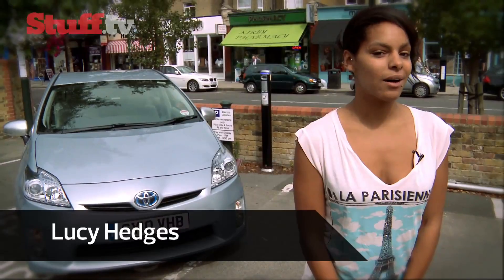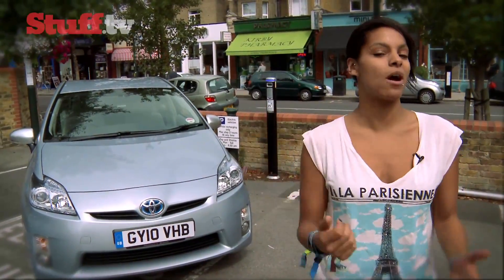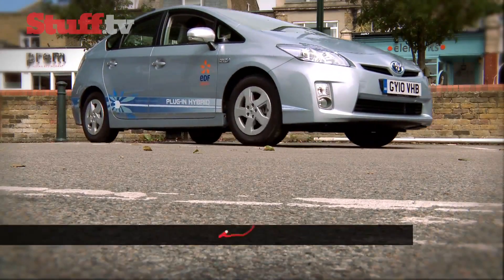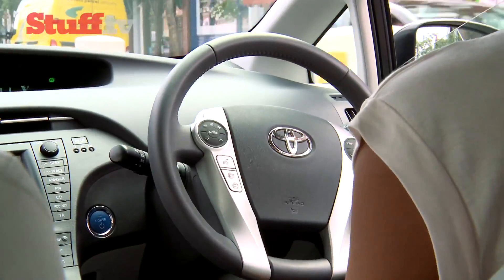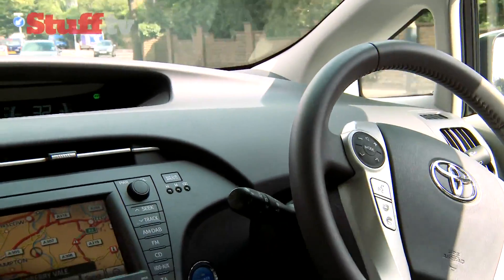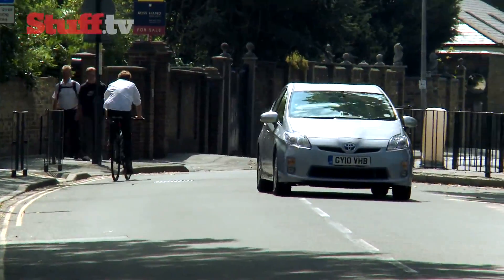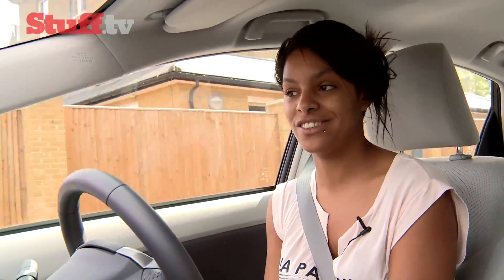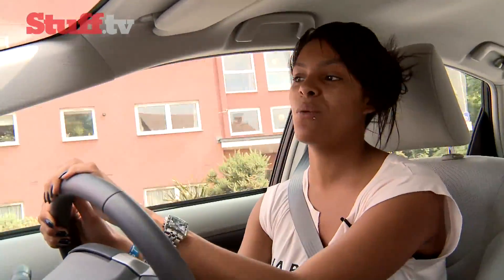Toyota Prius Plug-In Hybrid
Built specifically to support a global demonstration program, the Prius PHV is based on the third-generation Prius.  The vehicle expands Toyota's Hybrid Synergy Drive technology with the introduction of a first generation lithium-ion battery that enables all-electric operation at higher speeds and longer distances than the conventional Prius hybrid.  When fully charged, the vehicle is targeted to achieve a maximum electric-only range of approximately 13 miles and will be capable of achieving highway speeds up to 60 mph in electric-only mode.  For longer distances, the Prius PHV reverts to "hybrid mode" and operates like a regular Prius.  This ability to utilize all-electric power for short trips or hybrid power for longer drives alleviates the issue of limited cruising range encountered with pure electric vehicles.